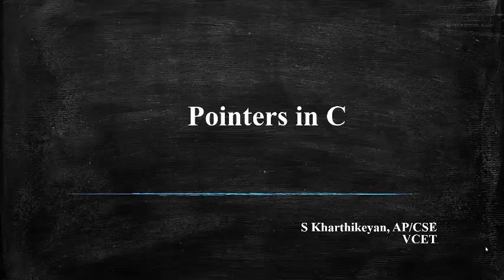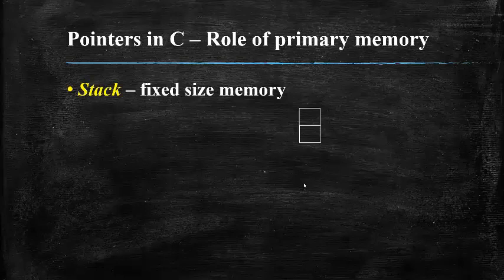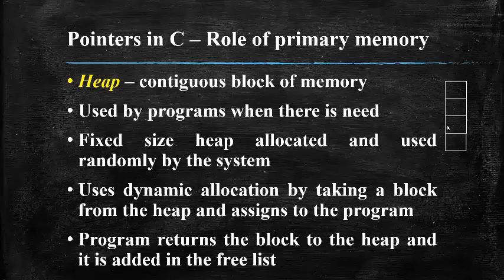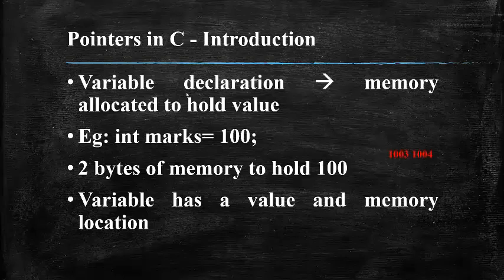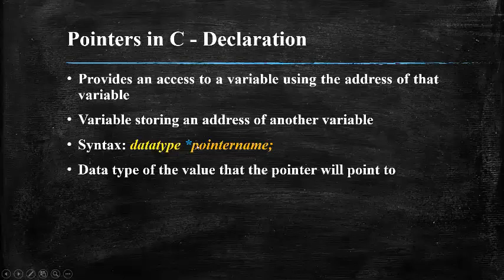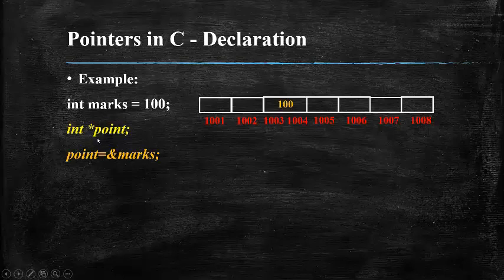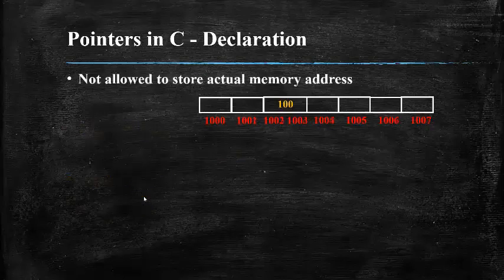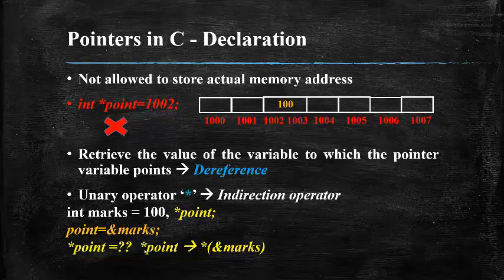Pointers in C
This video has the basic concept of pointers in C.